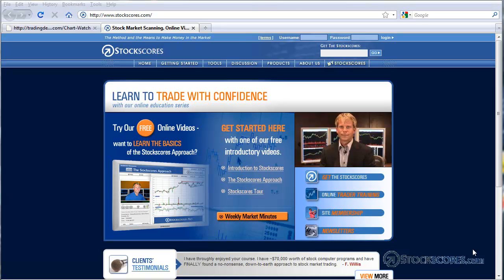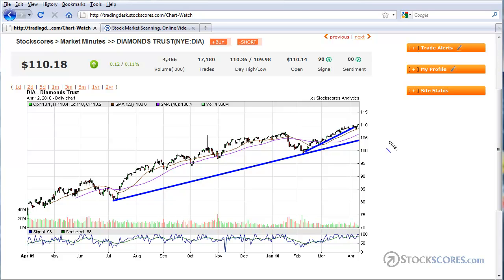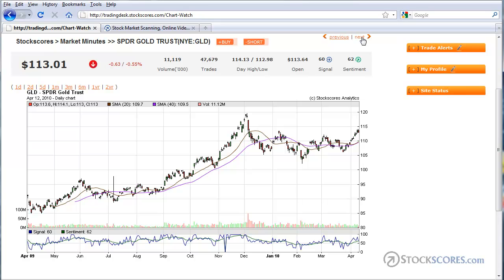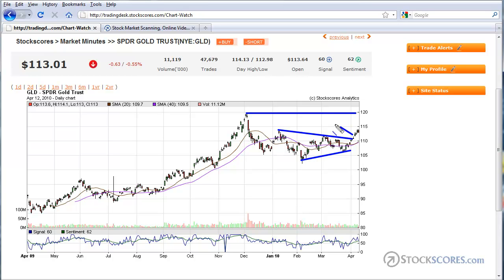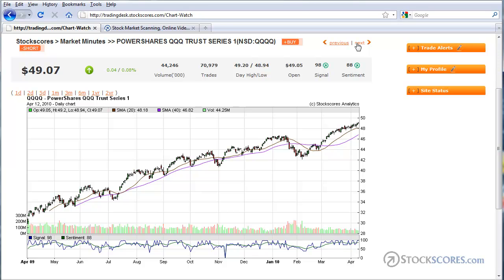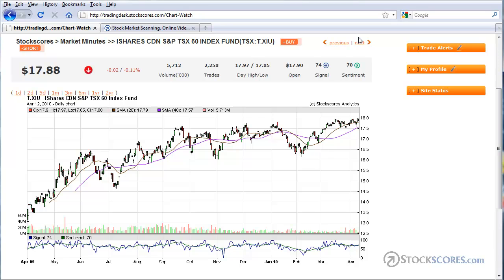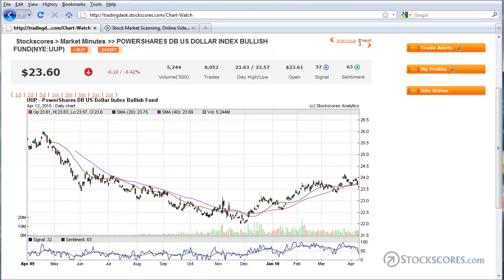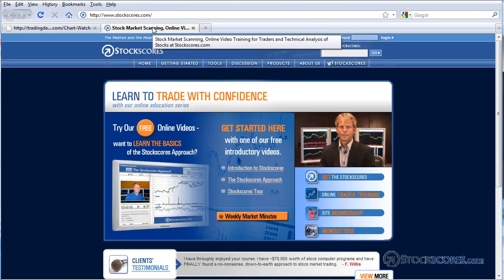Stockscores Market Analysis for April 12 2010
Stockscores.com founder Tyler Bollhorn provides his weekly analysis of the Dow, Nasdaq, S&P 500, TSX, US Dollar Index, Canadian Dollar, Gold and Oil charts.